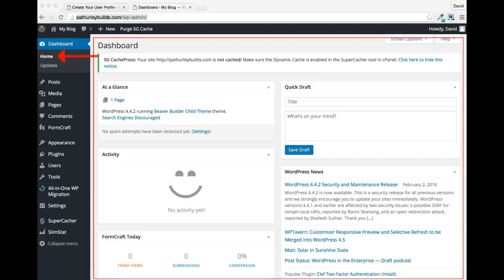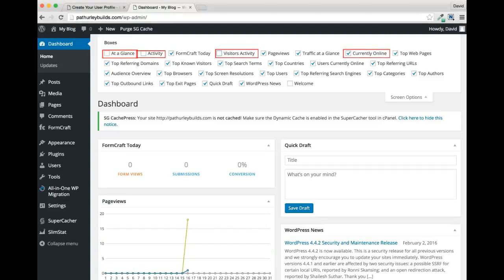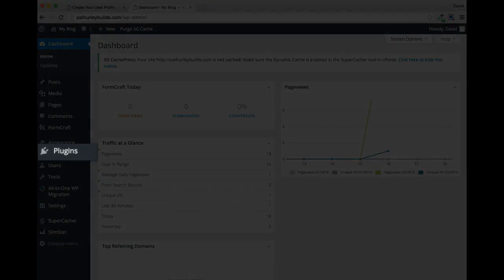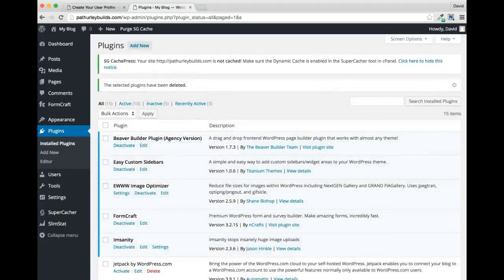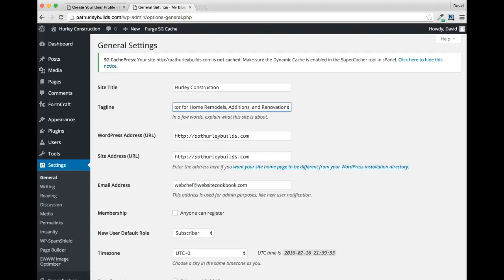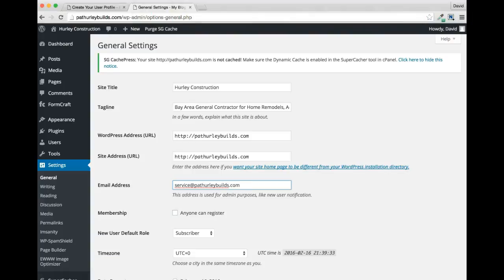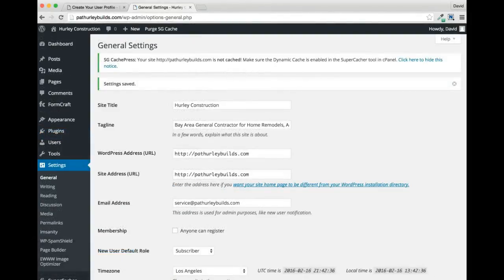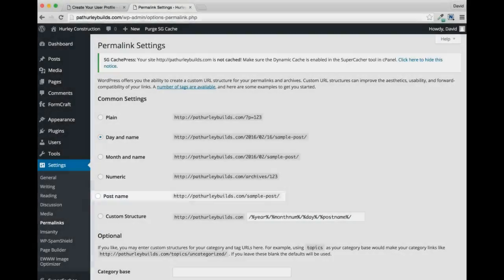Adjust General Settings in WordPress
As part of the DIY website tutorial, it is important to understand how to adjust the WordPress settings for best results. This video covers things that help reduce spam comments, clean up the WordPress dashboard, and establish your admin settings.

To find out more information all things web design, and check me out on Facebook